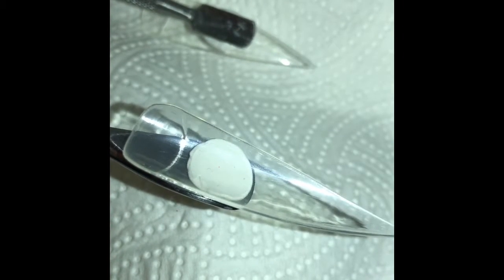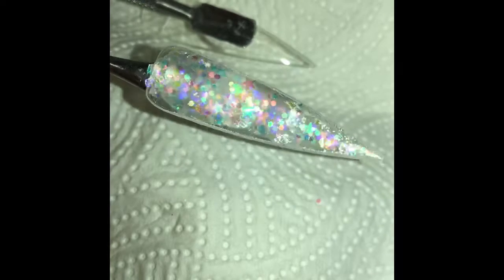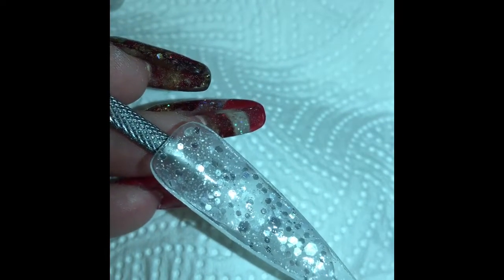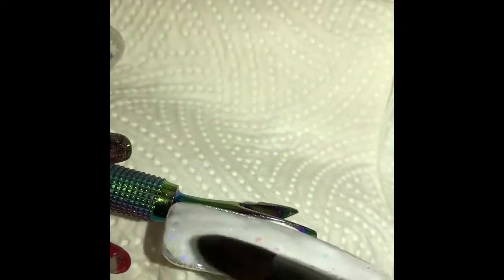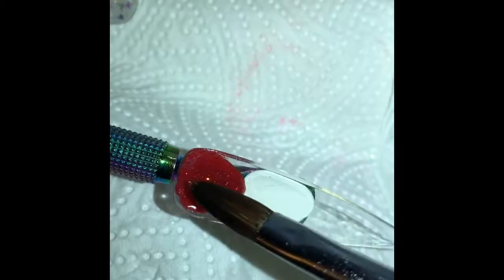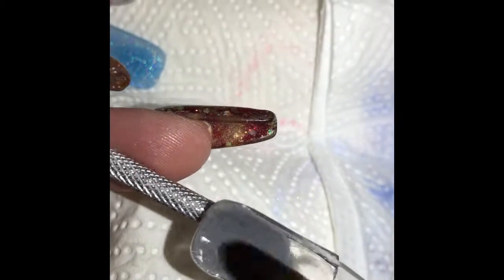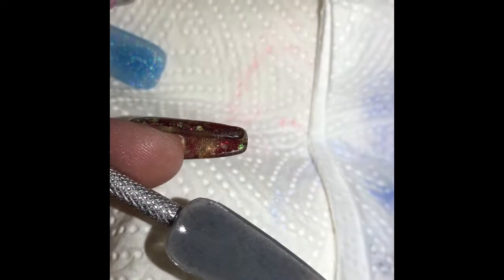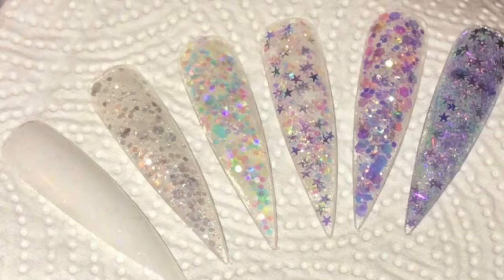CJP CHRISTMAS COLLECTION SWATCH